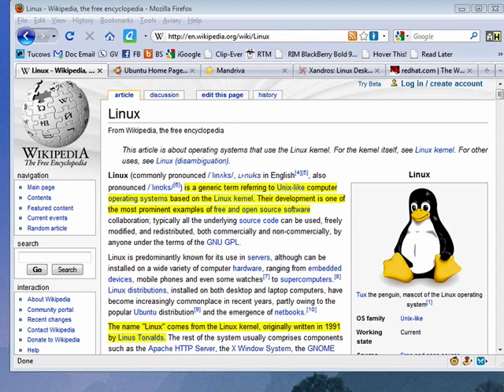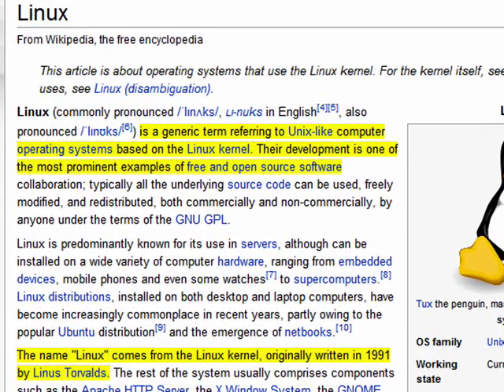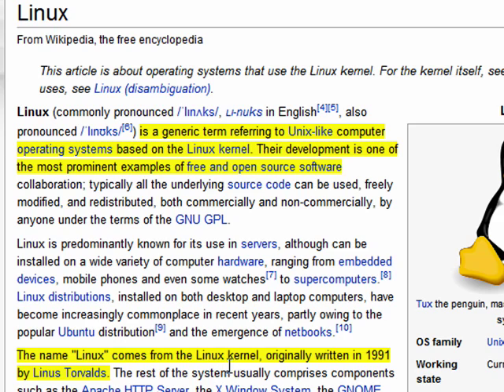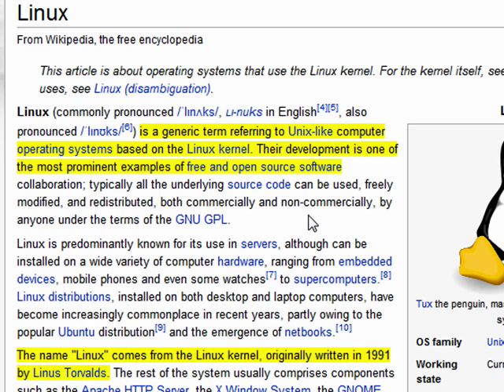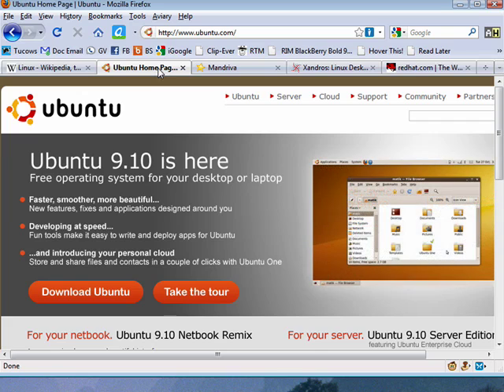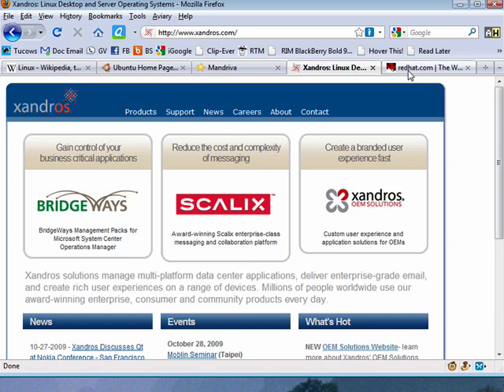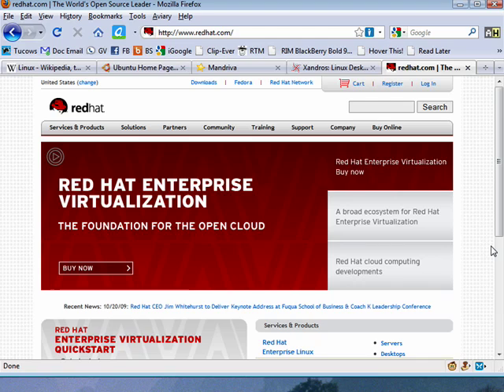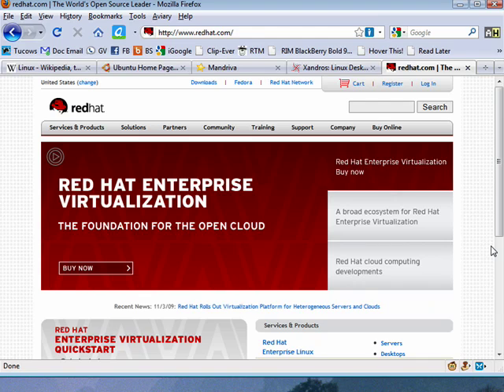What is Linux?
Linux is an operating system that has many variations.